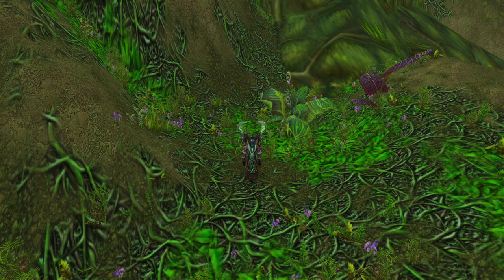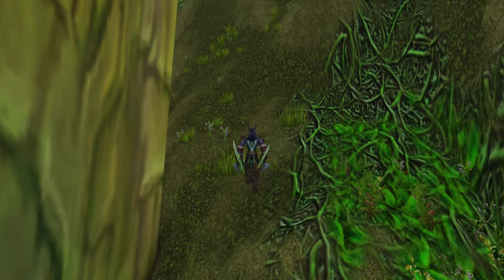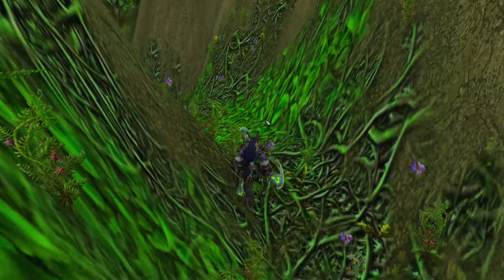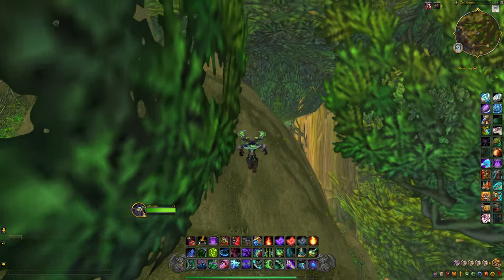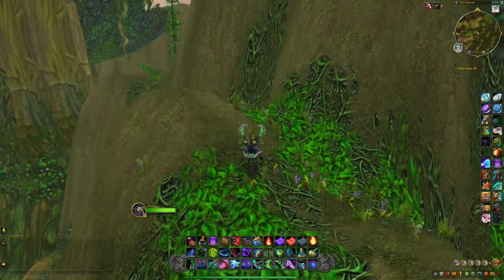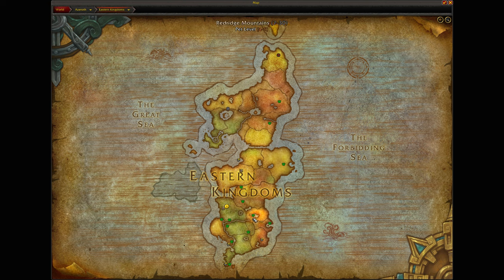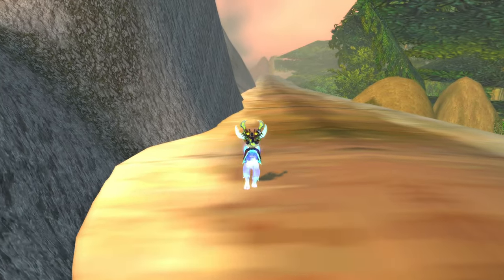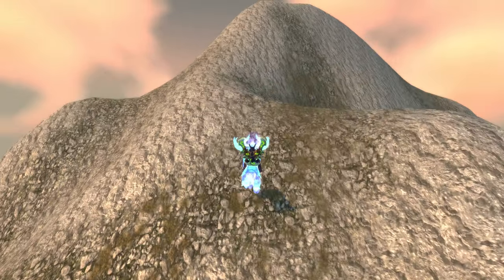World Of Warcraft: SECRET Smile Of Karazhan!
Uncover the SECRET smile of Karazhan in World of Warcraft! Join us as we explore this mysterious and hidden gem within the game.